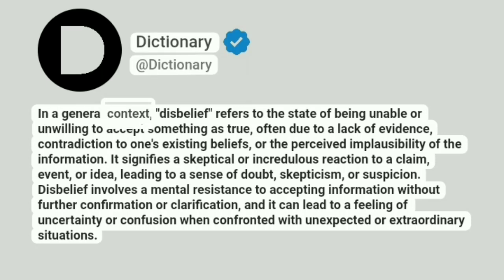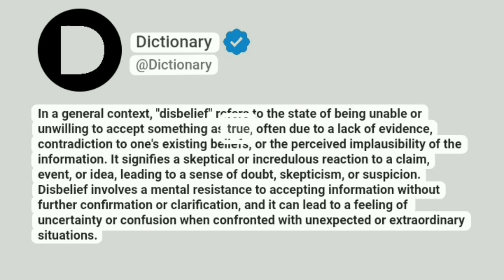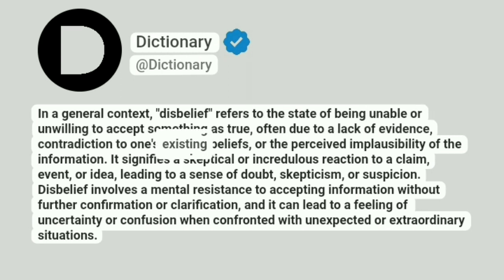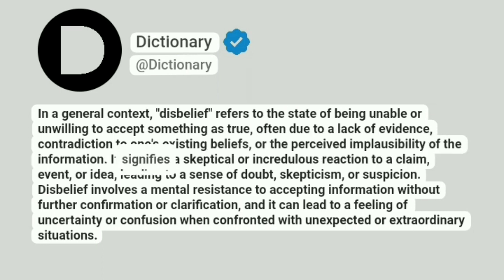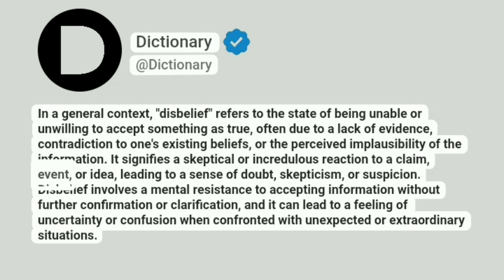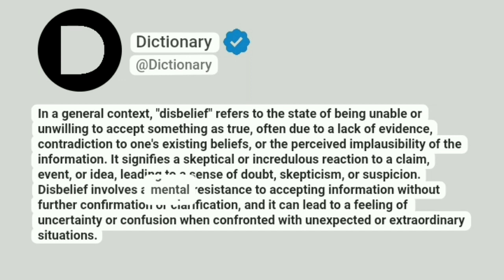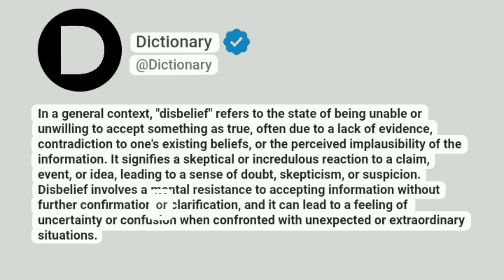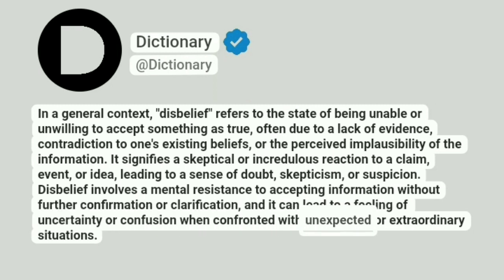Disbelief Meaning In English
In a general context, "disbelief" refers to the state of being unable or unwilling to accept something as true, often due to a lack of evidence, contradiction to one's existing beliefs, or the perceived implausibility of the information. It signifies a skeptical or incredulous reaction to a claim, event, or idea, leading to a sense of doubt, skepticism, or suspicion. Disbelief involves a mental resistance to accepting information without further confirmation or clarification, and it can lead to a feeling of uncertainty or confusion when confronted with unexpected or extraordinary situations.